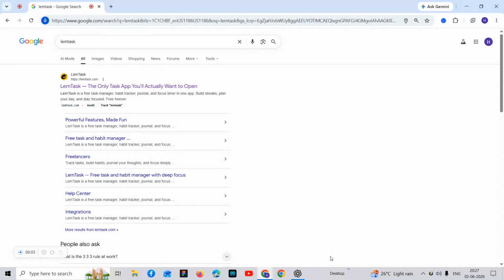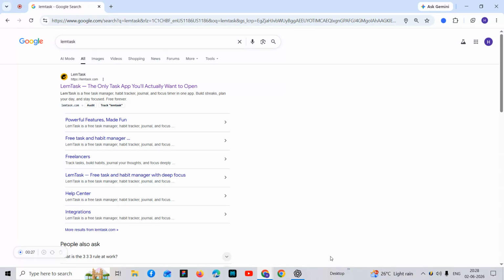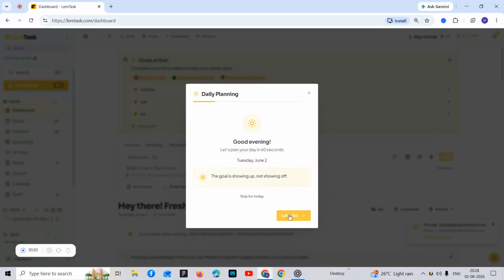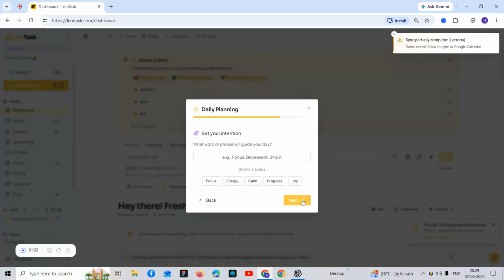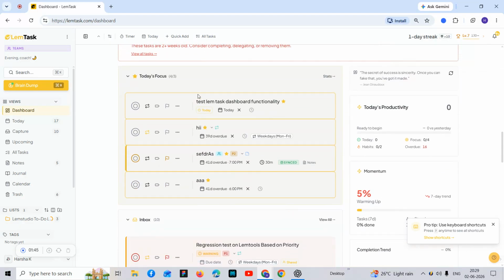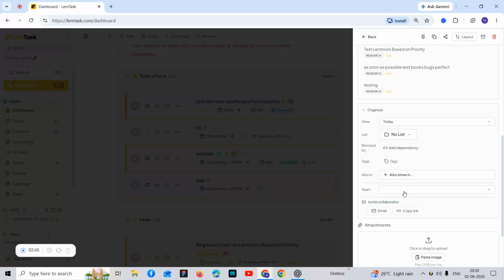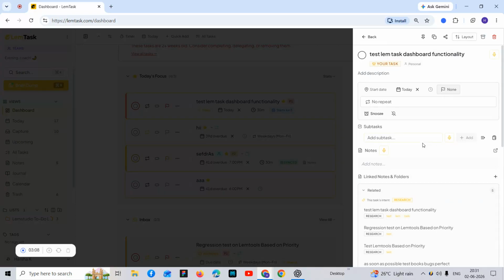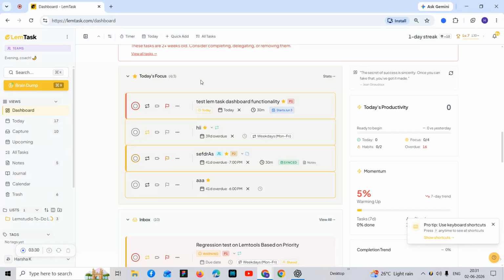How to Create and Track Tasks in LemTask | Task Management Tutorial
Hey guys! Looking to improve task management with LemTask? In this video, we covered how to create a task in LemTask, set due dates, choose priorities, update task status, and track progress from one simple dashboard.

Managing tasks gets much easier when priorities and statuses are clear. Instead of guessing what needs attention, LemTask helps you organize work based on urgency, deadlines, and progress. This tutorial is useful for anyone who wants a cleaner productivity workflow, better daily planning, and a clearer way to manage urgent tasks and deadlines.

You will learn how to create a new task, assign a due date, select the right priority level, update the status as work moves forward, and monitor everything from your LemTask dashboard. The main problem this video solves is task confusion. When deadlines, priorities, and statuses are scattered, it becomes harder to know what matters next. LemTask gives you a more structured task management workflow so you can stay focused and execute faster.

LemTask is developed by LemStudio. LemStudio develops practical software tools under the Pearl Lemon company, helping businesses improve workflows, productivity, lead generation, automation, and digital execution.

Chapters:
0:00 Managing tasks with clear priorities
0:15 Creating a task in LemTask
0:35 Setting due dates for deadlines
0:55 Choosing task priorities
1:15 Updating task status
1:35 Tracking progress from the dashboard
1:55 Building a better task workflow